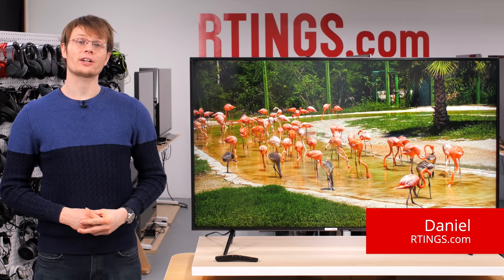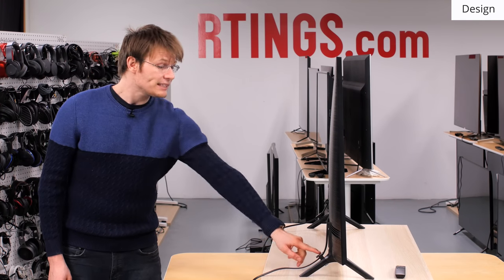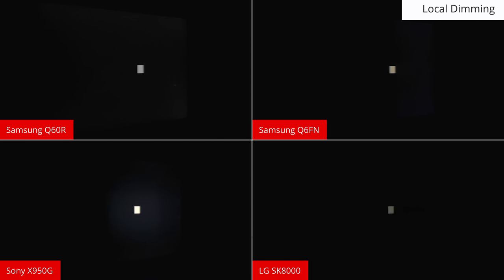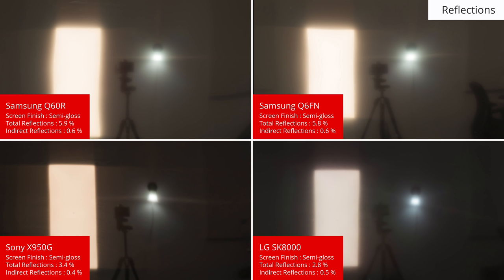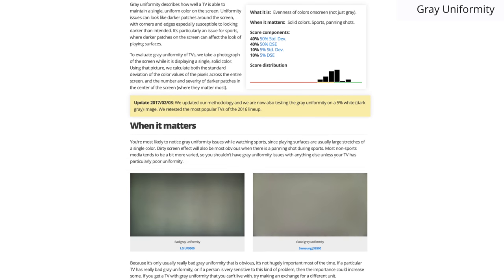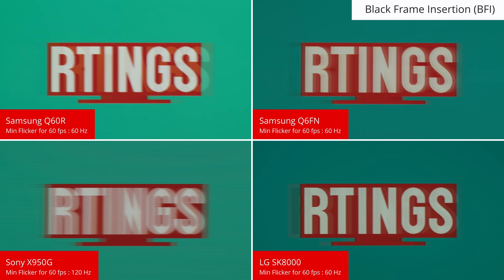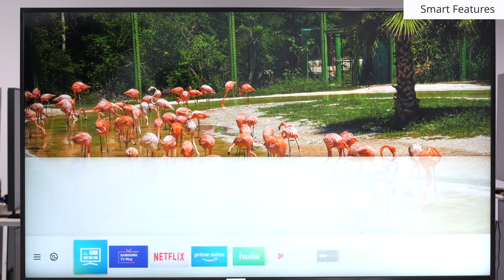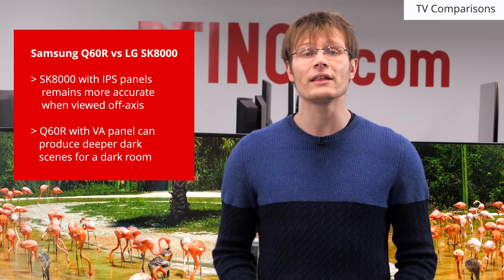Samsung Q60R 2019 QLED TV Review - RTINGS.com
Hands-on review of the Samsung Q60R QLED TV.

The Q60R is the lowest end model in Samsung’s 2019 QLED range. In this review, we compare it to 4 other popular models.

The Samsung Q60R QLED is a good 4k TV that delivers good overall picture quality, with deep blacks and a wide color gamut. It has a nearly identical design to last year's Samsung Q6FN. It has outstanding motion handling and excellent low input lag, great for gaming or fast action movies. Like the rest of Samsung's QLED lineup, it supports FreeSync, and has an optional low latency game motion interpolation feature. Unfortunately, the image degrades when viewed at an angle, it doesn't have a local dimming feature, and it can't get very bright in HDR.

Model tested: 55” (QN55Q60R)
Should also be valid for the 43” (QN43Q60R), 49” (QN49Q60R), 65” (QN65Q60R), 75” (QN75Q60R) and 82” (QN82Q60R)

Intro (00:00)
Design (00:56)
Thermal (01:47)
Picture Quality (02:00)
Contrast (02:18)
Local Dimming (02:53)
Viewing Angle (03:19)
Reflections (04:07)
Peak Brightness (04:47)
Gray Uniformity (05:47)
Color Volume & Gamut (06:22)
Response Time (07:00)
Black Frame Insertion (07:44)
Input Lag (07:59)
Smart Features & Remote (09:09)
TVs Comparison (09:48)
Conclusion (10:45)